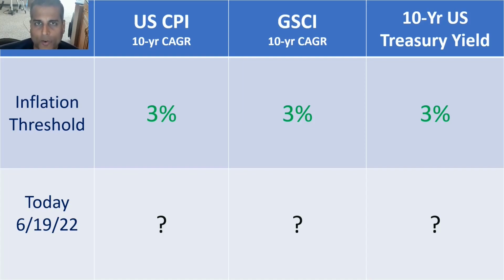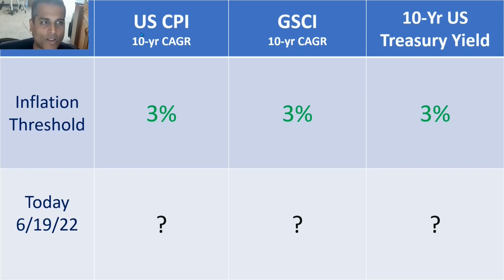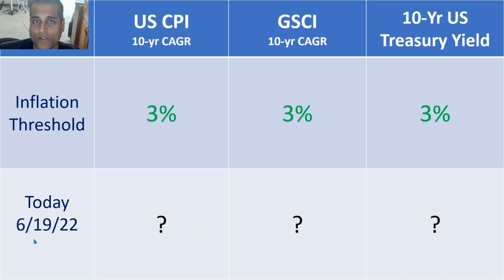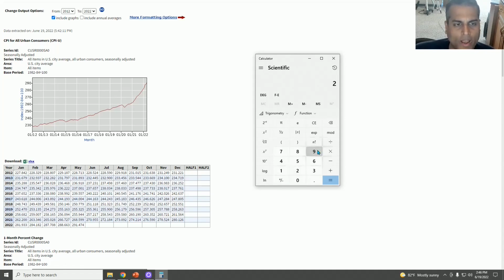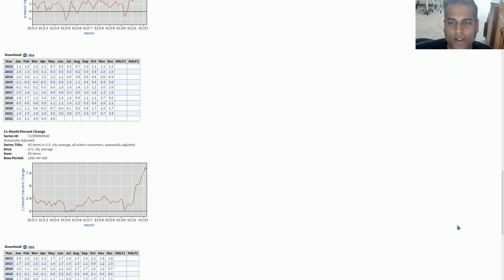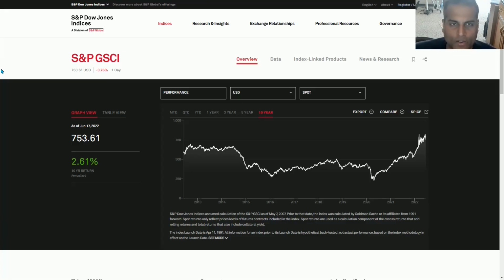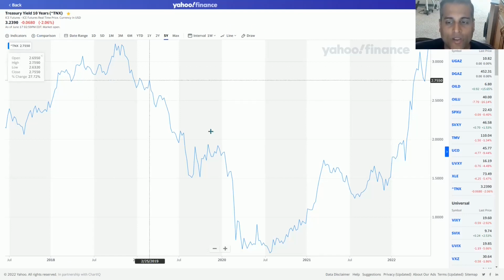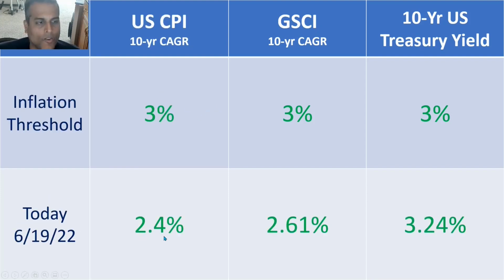June 2022 Inflation : US CPI Has Been Rising at Just 2.4%/Yr for 10 Years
No matter what you hear in the news, US inflation, and world inflation, is simply not high as of June 2022.  Whatever small blips we see is exclusively the byproduct of a reduction in US domestic oil and natural gas production.